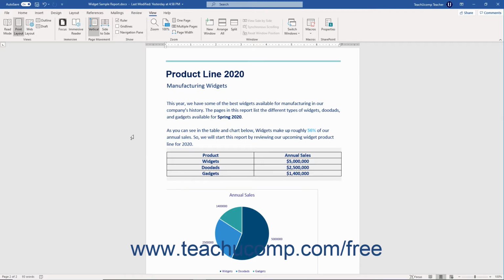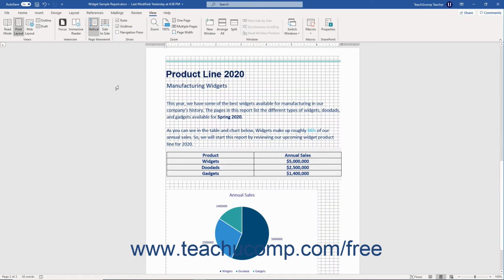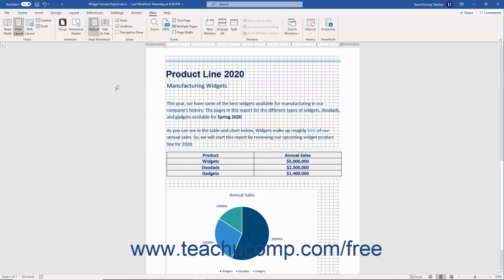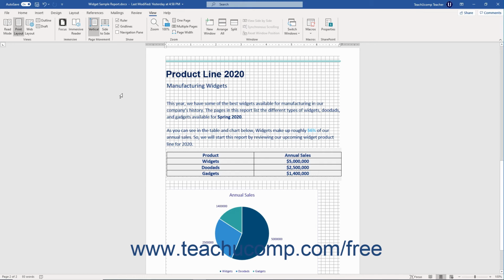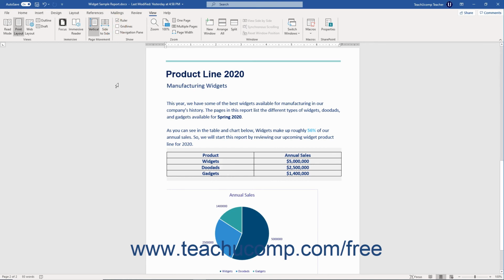Word 2019 and 365 Tutorial Showing and Hiding Gridlines Microsoft Training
FREE Course! Learn how to Show and Hide Gridlines in Microsoft Word 2019 & 365 - the most comprehensive Word tutorial available. Visit us today!